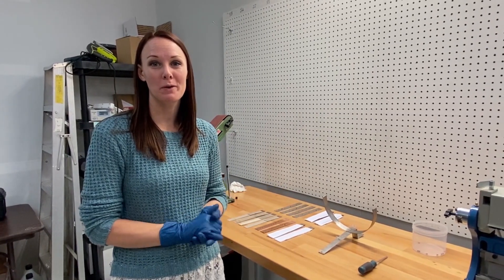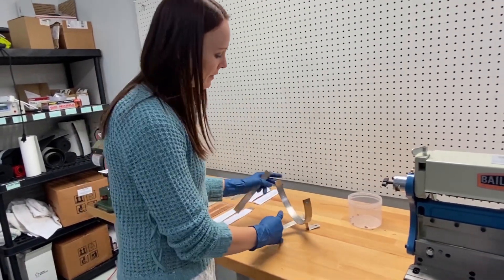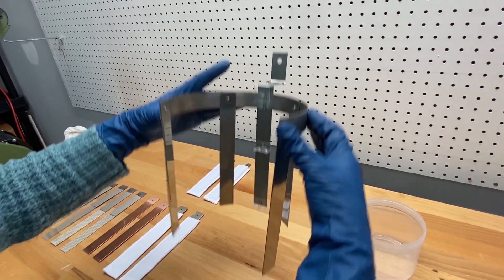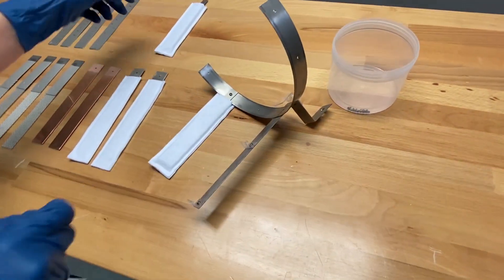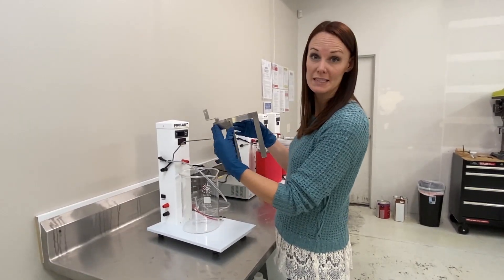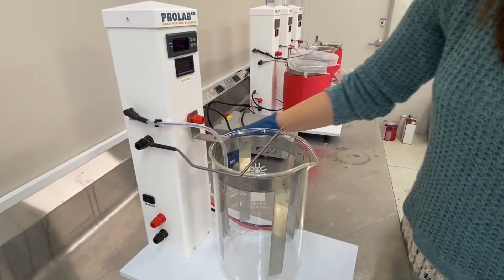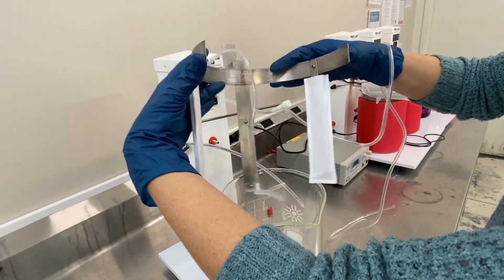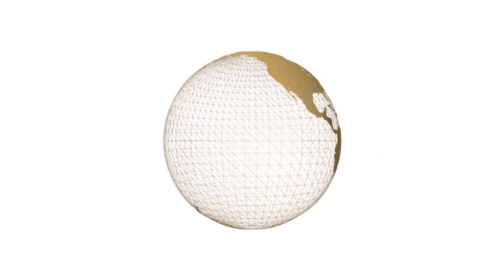How to attach Anode Inserts to our new Titanium Frame - ProLab cm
In this video Amy walks you through how to attach our different anodes to our titanium anode frame.